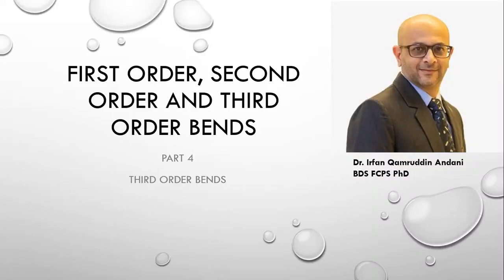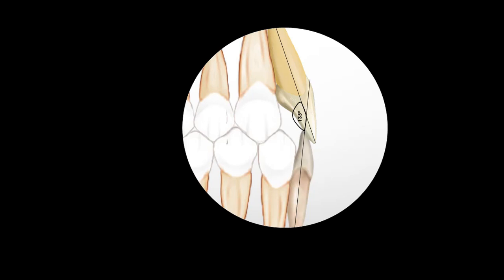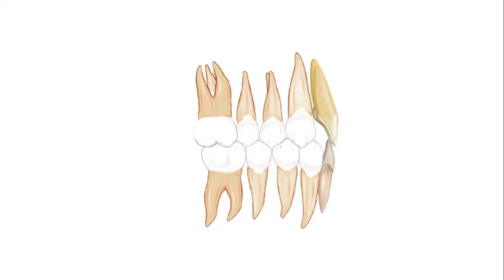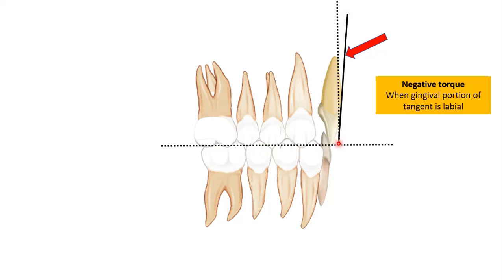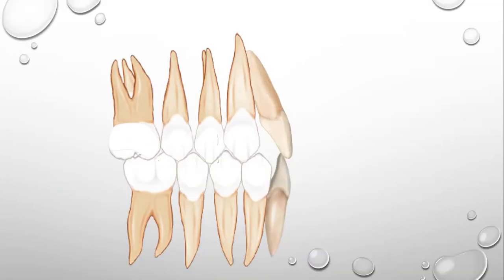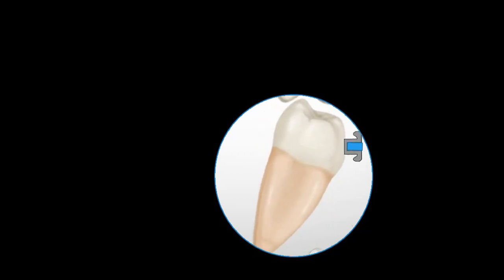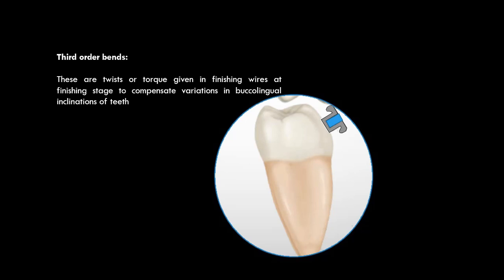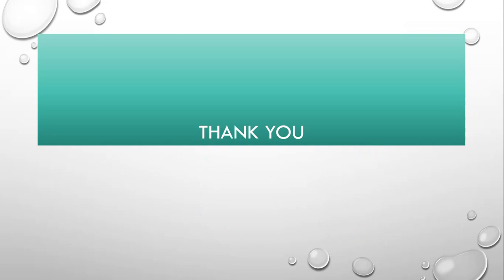Third order bends (Torque bends)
This video is about torque/ third order bends which were given for ideal finishing when standard edgewise brackets were used and how these bends are compensated in contemporary edgewise brackets?